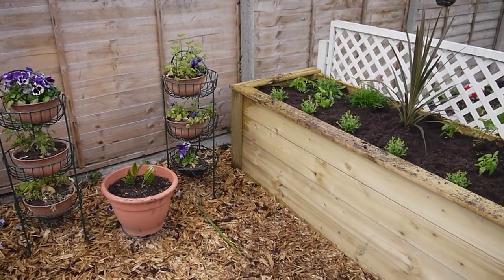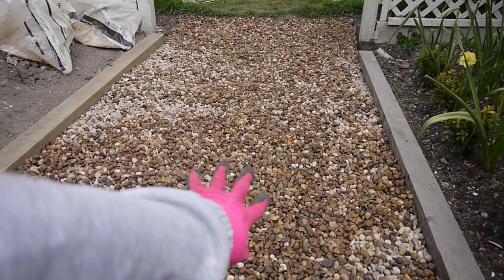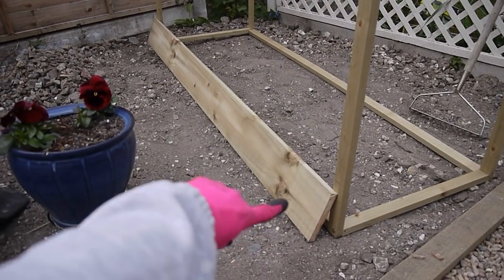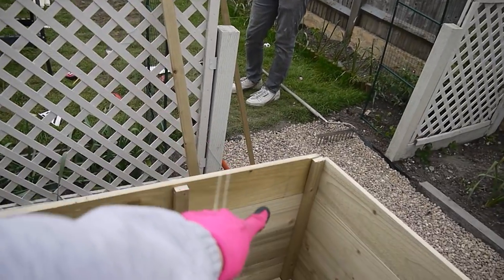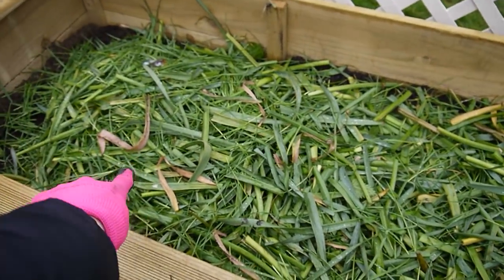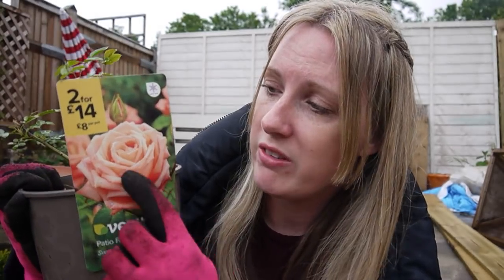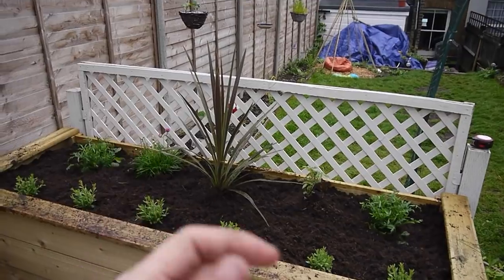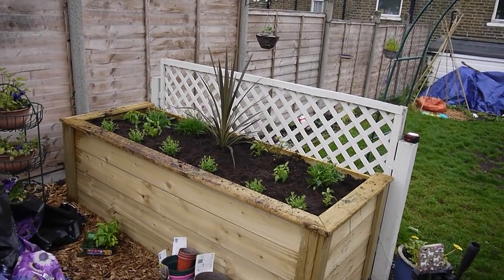CHEAP, EASY MASSIVE DIY PLANTER FOR GARDEN / EMMA'S ALLOTMENT DIARIES